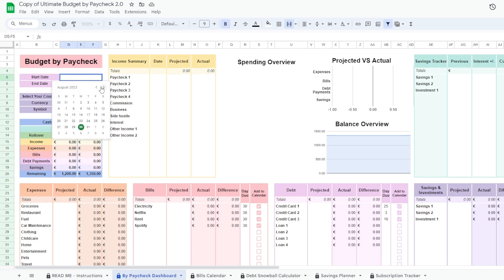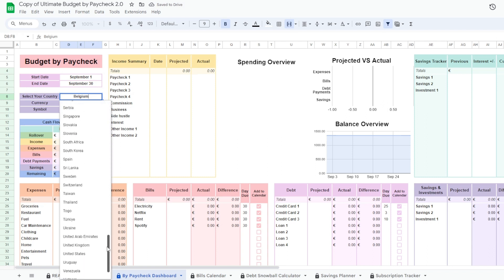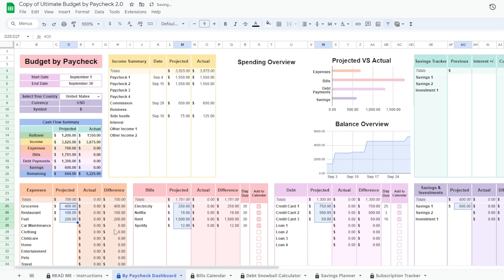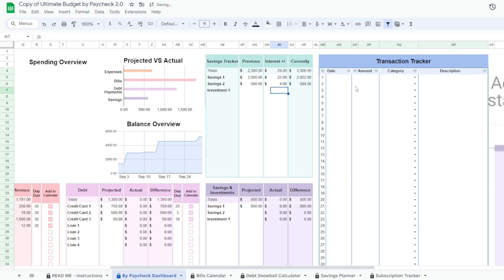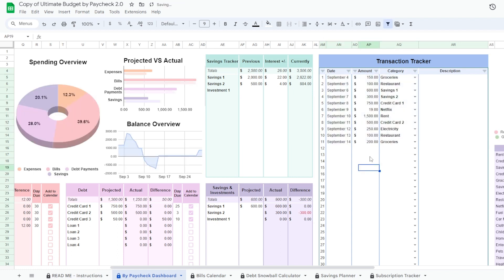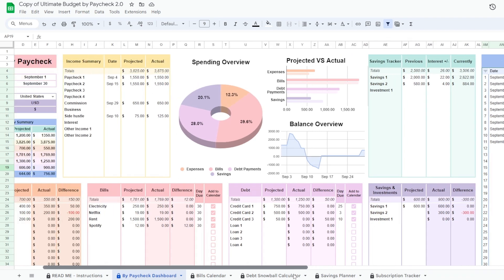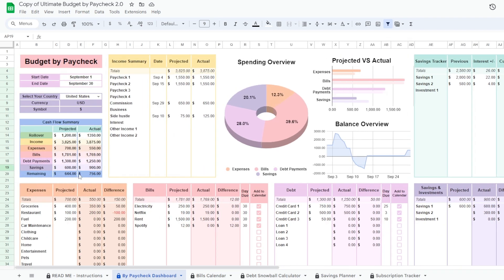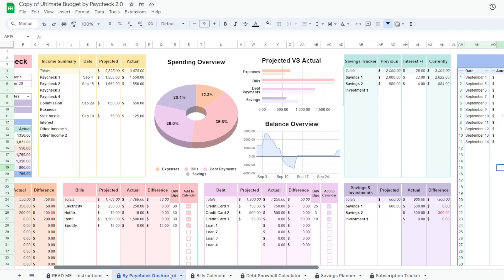Simple Tutorial for my Budget Spreadsheet for Google Sheets and Microsoft Excel